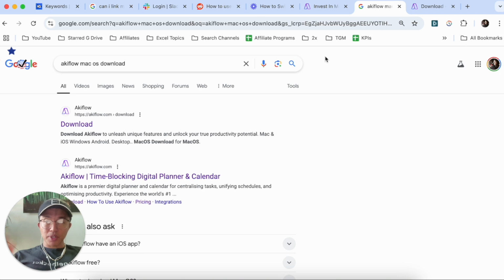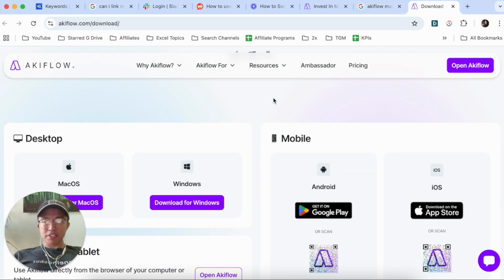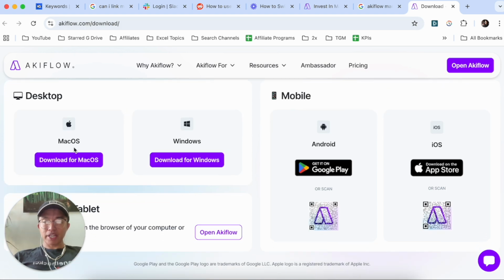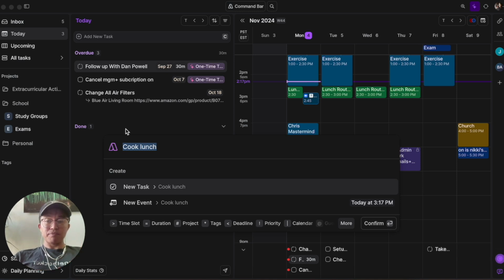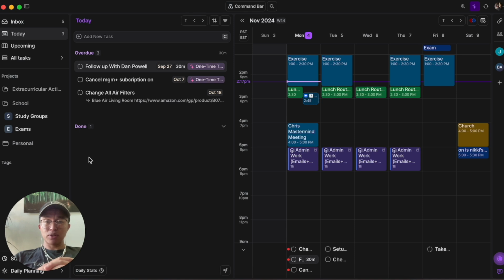How To Download Akiflow On iOS: QUICK Guide!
In this video, learn how to download Akiflow on iOS and set it up for seamless task management. We walk you through the steps to find the app on the App Store, install it, and sync your tasks effortlessly. Discover how to optimize your workflow on the go with Akiflow. Watch the full guide to get started with Akiflow on your iPhone.